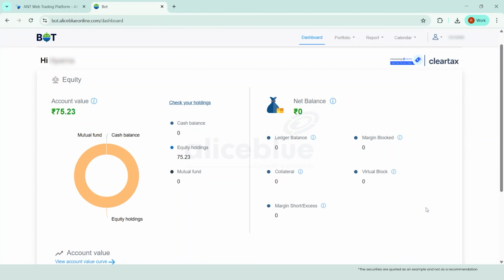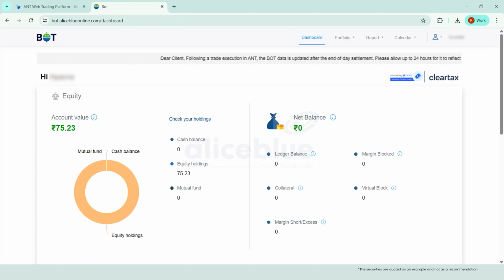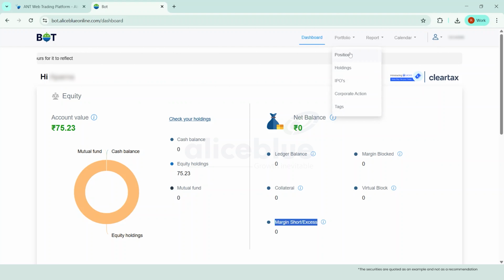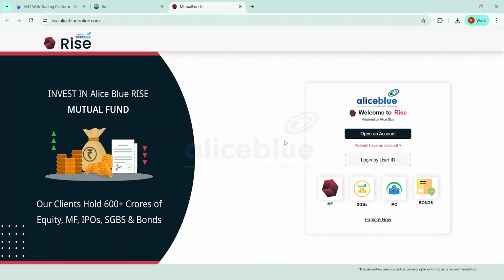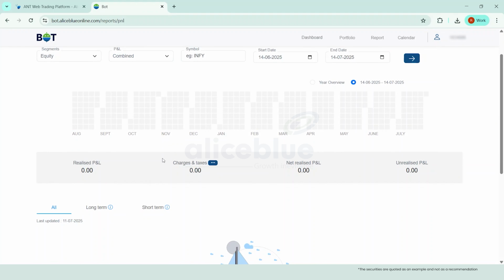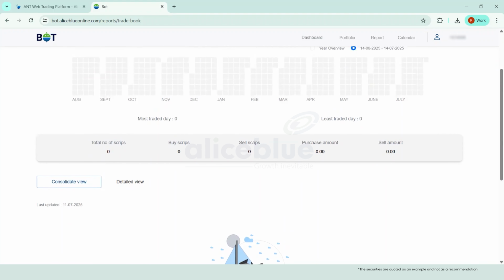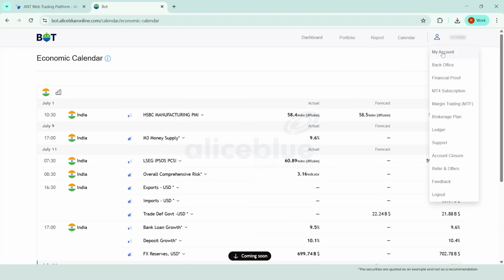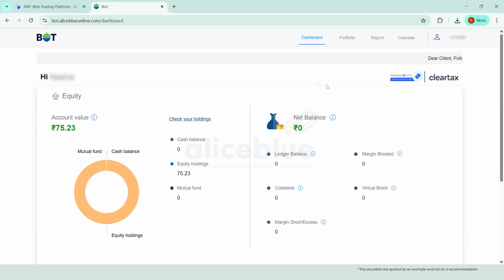The Ultimate Guide to the BOT Dashboard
Learn everything you need to know about the BOT Dashboard in this ultimate guide. From features to customisation options, we've got you covered!